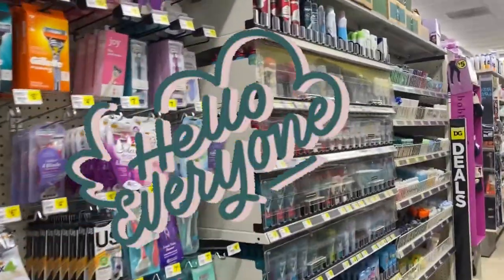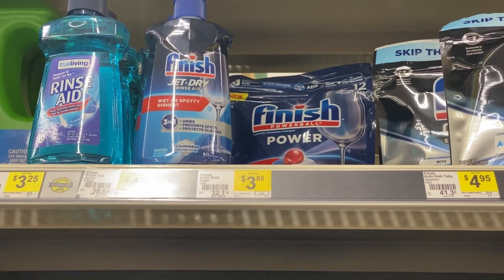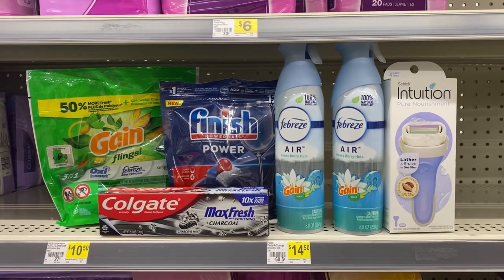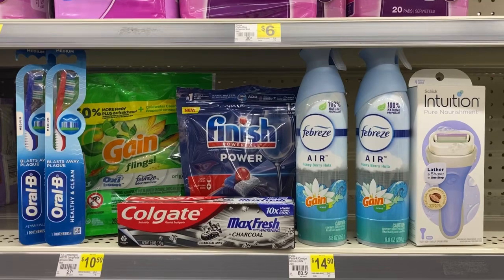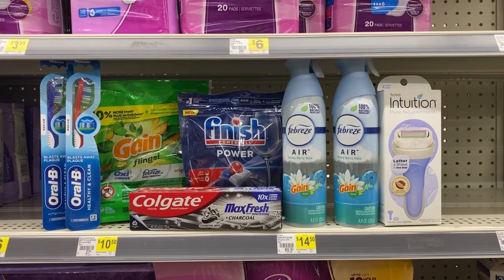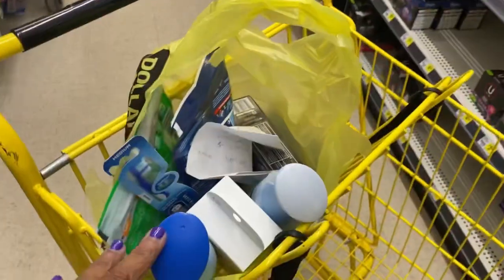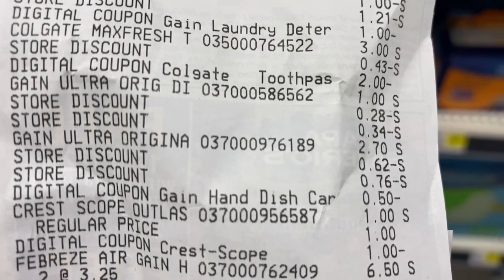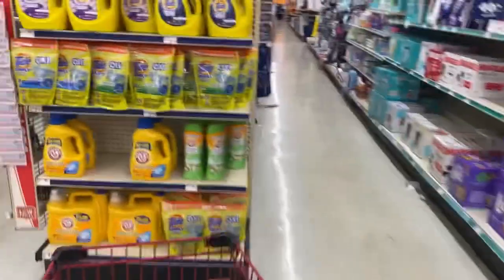Dollar General $5/$25 &$5/$20 All Digital Gain Deal Under $5 + More 11/12 ONLY